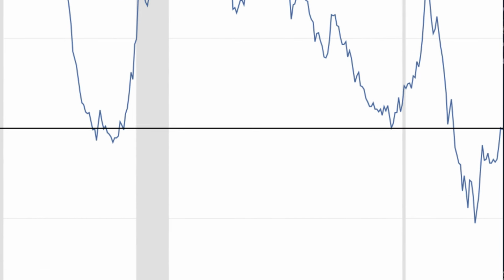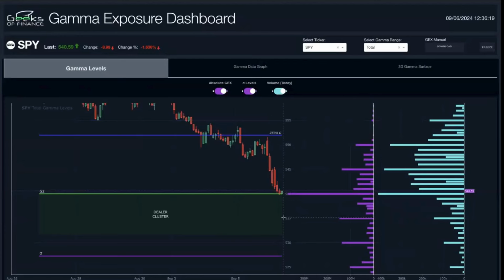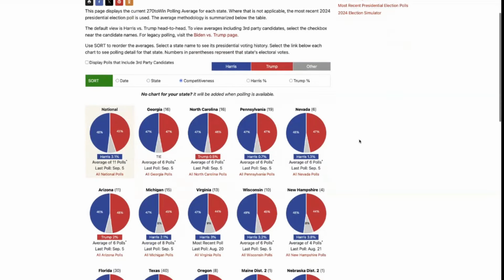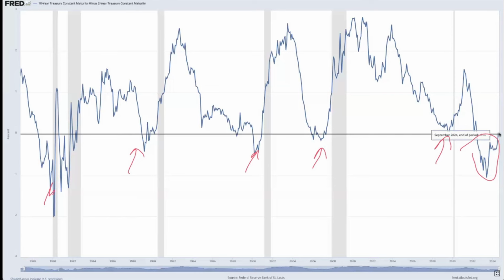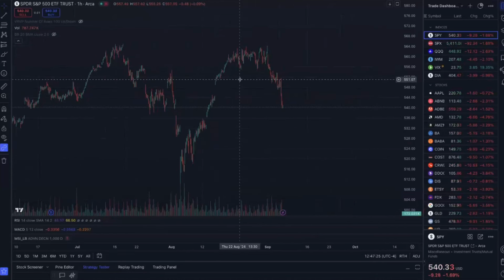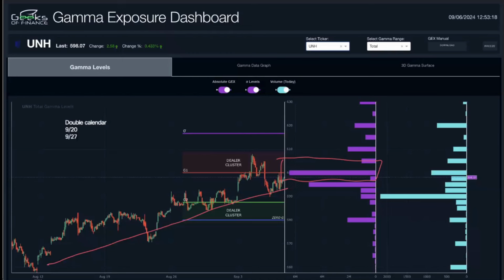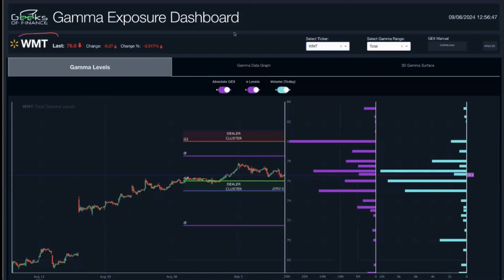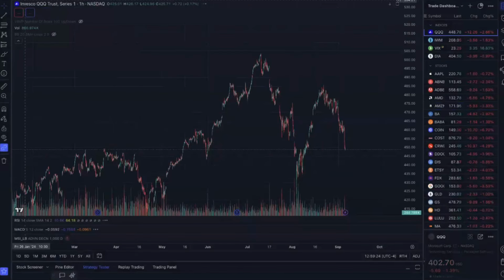The Yield Curve Just UN-INVERTED. Why Traders Are Freaking Out.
In this video we're discussing the yield curve un-inversion, negative GEX, and massive potential double top on the S&P 500 / SPY. We also look at some trades we're watching in the coming week.

CHAPTERS
0:00 SPY Negative GEX
1:40 Political/economic impacts to markets
3:34 Yield Curve Un-inversion
4:24 Trades we're watching

representations.